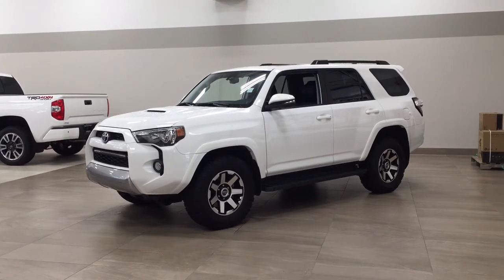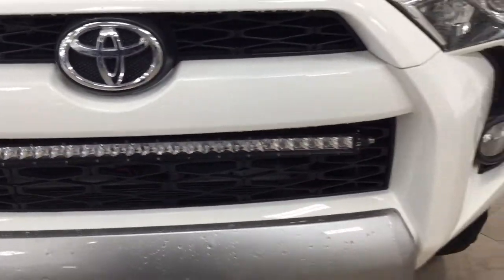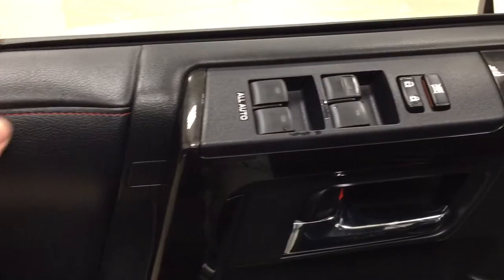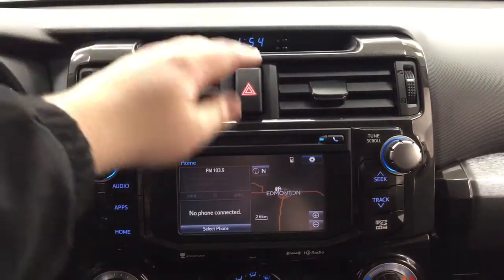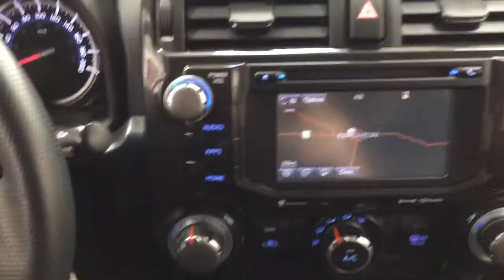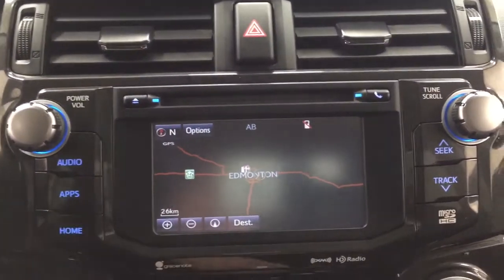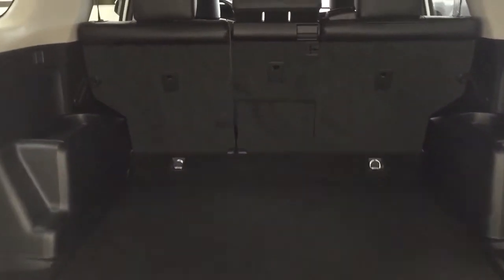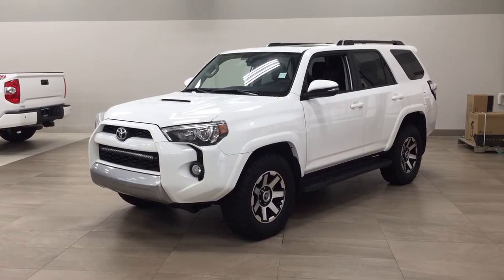2019 Toyota 4Runner TRD Off-Road Review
This is a 2019 Toyota 4Runner with 5-Speed A/T transmission White[0040,Super White] color and Black interior color.  This video is recorded and uploaded by cDemo Mobile Inspector